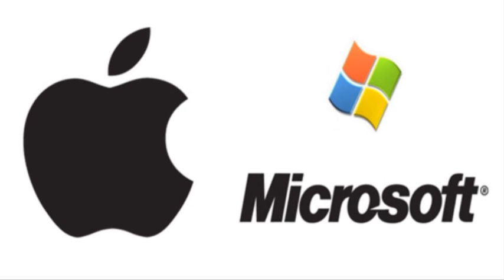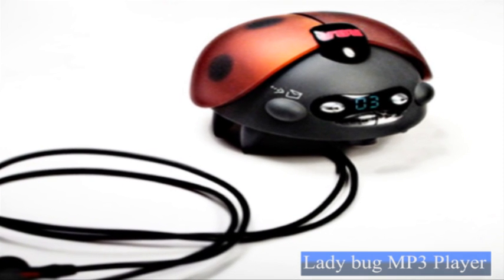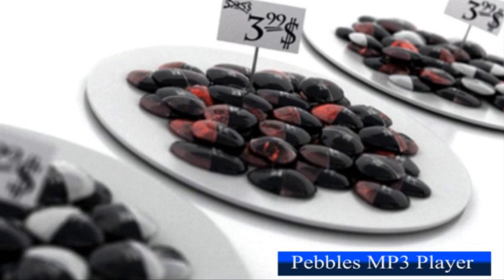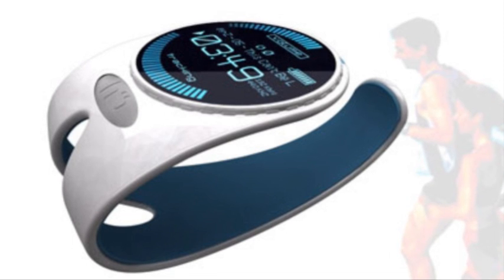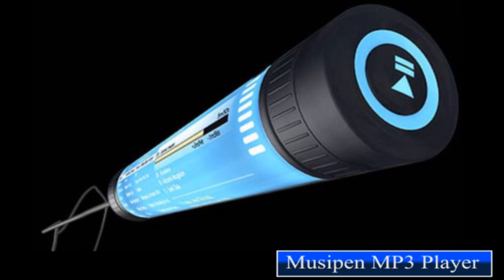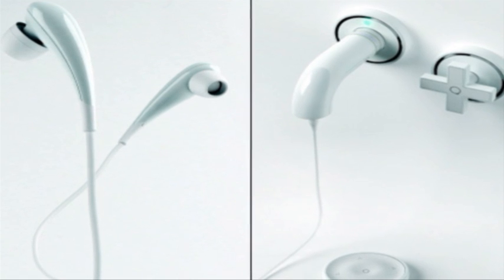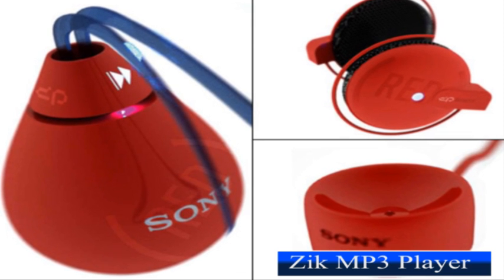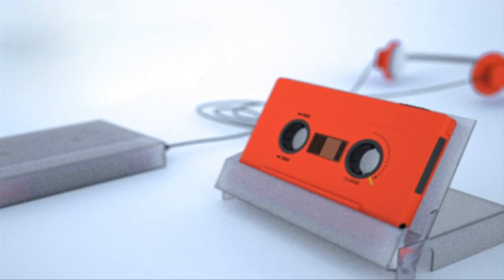Amazing MP3 Players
This summer when Microsoft and Apple revealed their redesigned mp3 players, their rectangular form was the only thing which tied them together. Other than Sonys cylindrically shaped mp3 player few adventurous folks have broken the mould to show their creativity.